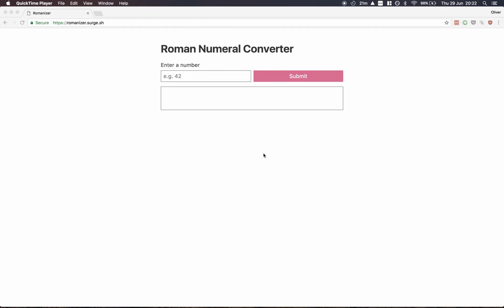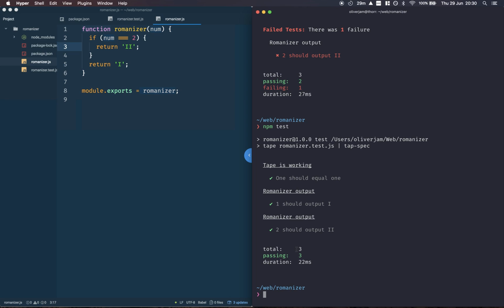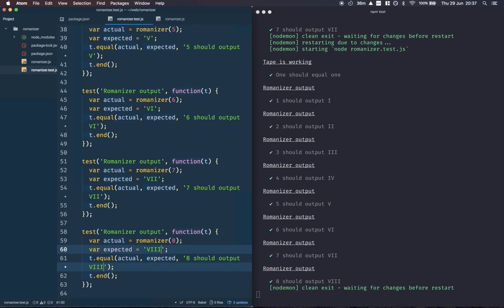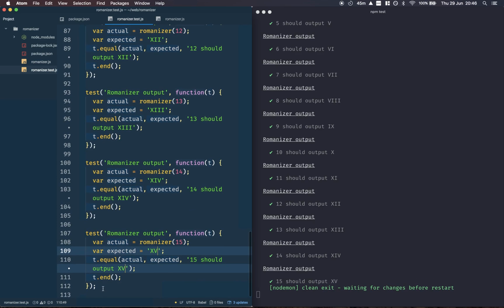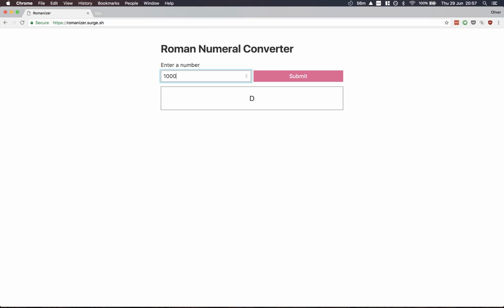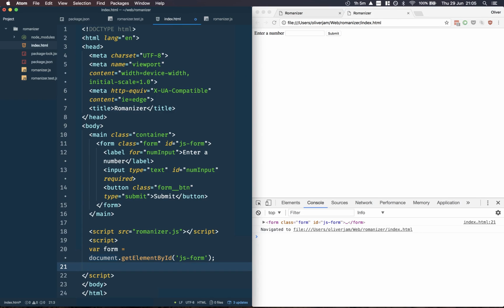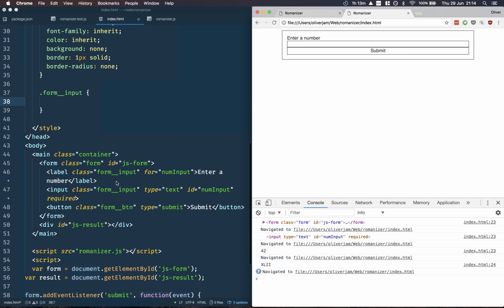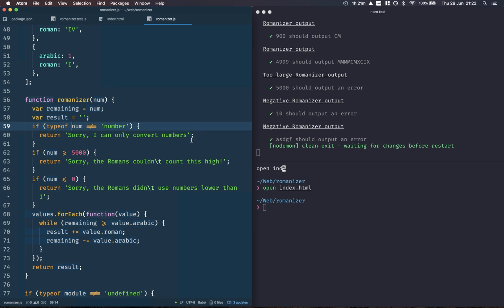Coding a Roman numeral converter in JavaScript (using TDD)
Watch me use test-driven development to create a basic Roman numeral converter in JavaScript